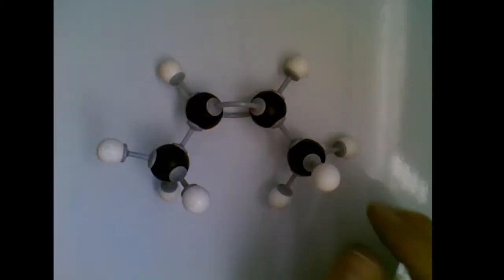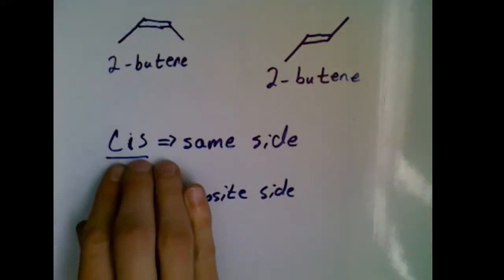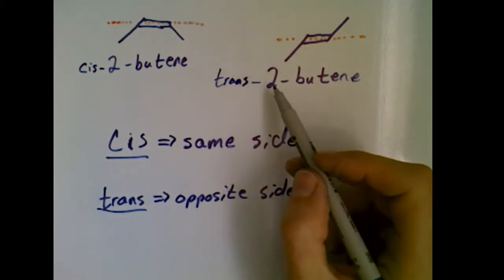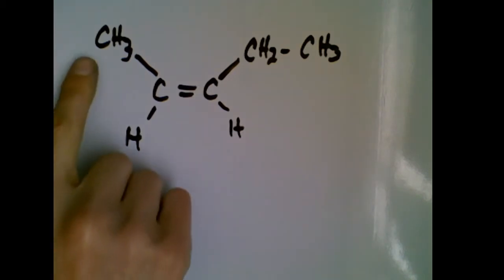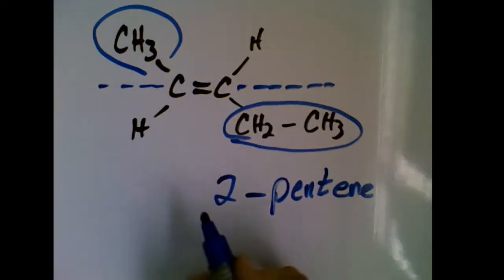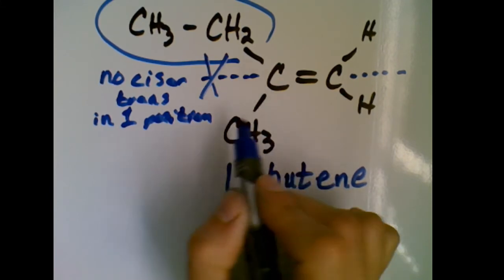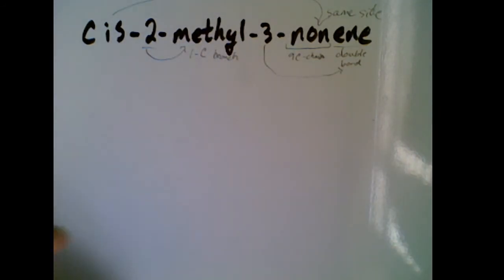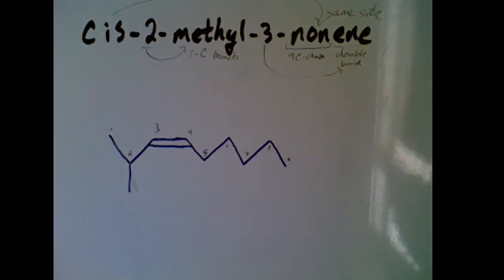Stereoisomers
Learn the naming system of cis and trans alkenes with no substituents on them.